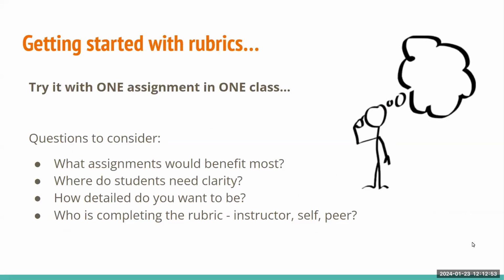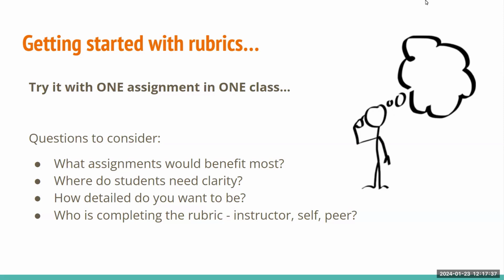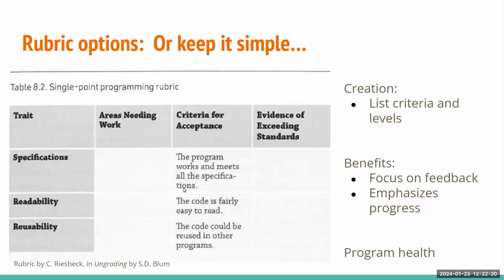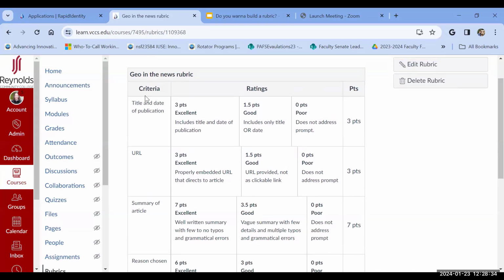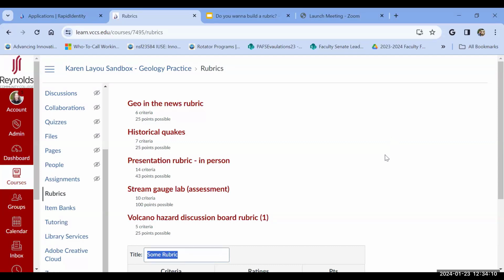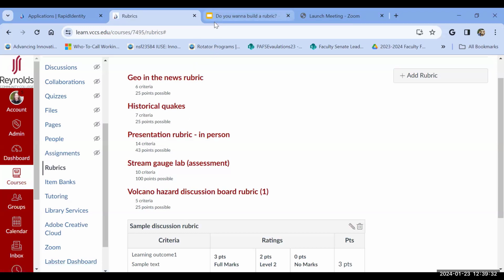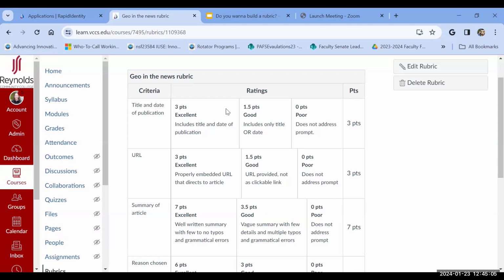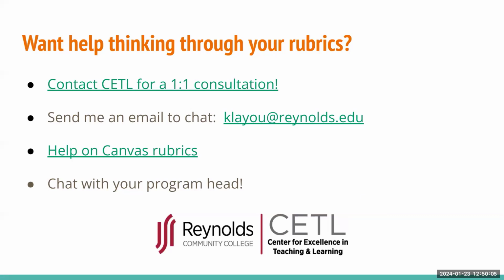[Lunch & Learn] "Do You Wanna Build a Rubric?" with Karen Layou & Tim Merrill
Presented January 23, 2024 by Karen Layou and Tim Merrill.

How can you clarify assignment expectations for students, grade more swiftly, and help make college-wide assessment more efficient?  All you need is love - of rubrics!  Come join in a discussion of rubric types (including how to build one right into Canvas), lessons learned by faculty who use them, and how they contribute to the greater assessment good. Bring questions and an open mind.